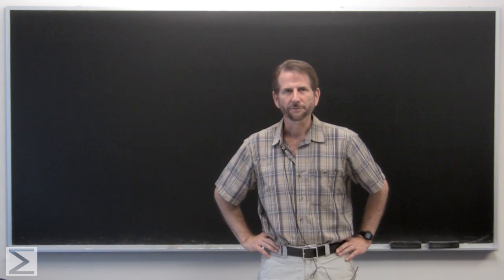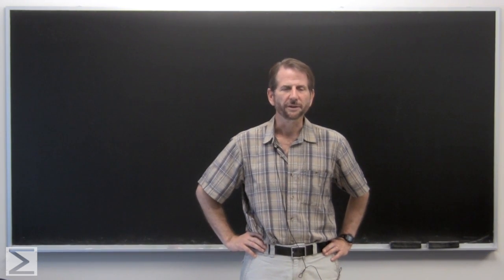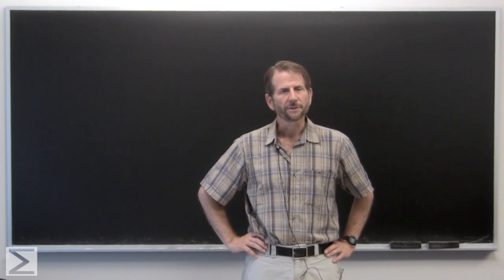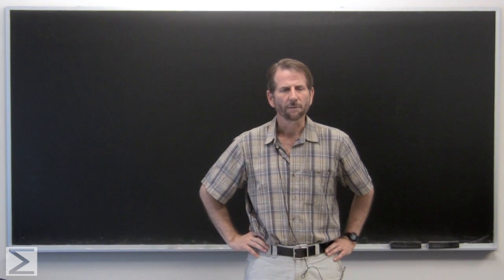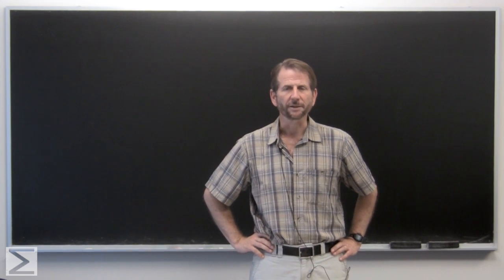Worldwide Differential Equations with Linear Algebra by Robert McOwen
Learn about "Worldwide Differential Equations with Linear Algebra" textbook by Robert McOwen. This textbook is available in both digital and print

Robert McOwen received his Ph.D. in Mathematics from UC Berkeley in 1978. After a one-year AMS-NSF postdoctoral fellowship that he took at the Courant Institute at NYU, he joined the Math Department at Northeastern University in Boston. Since then, he has taught many courses in analysis and differential equations at both the undergraduate and graduate levels. In 1996 he published a graduate-level textbook in partial differential equations; the second edition was published in 2003 and is still in use by many mathematics departments around the world. In 1997 he wrote a series of computer labs to accompany an undergraduate course in ordinary differential equations, which were packaged by the Publisher with the textbook and used for many years by all sections of the course at Northeastern. He continues to teach graduate and undergraduate courses in analysis and differential equations, and conducts research into the theory of partial differential equations.